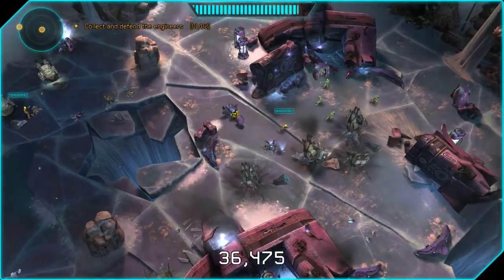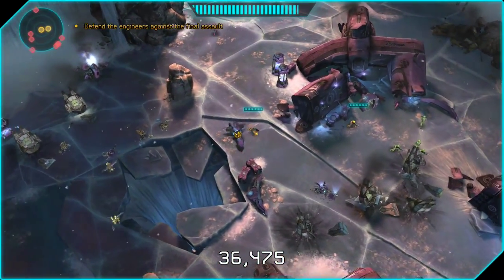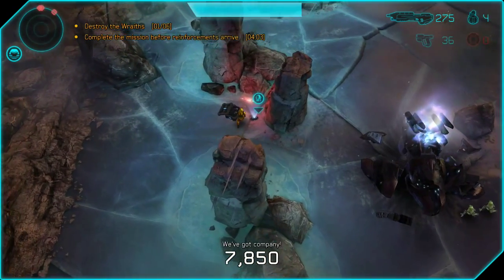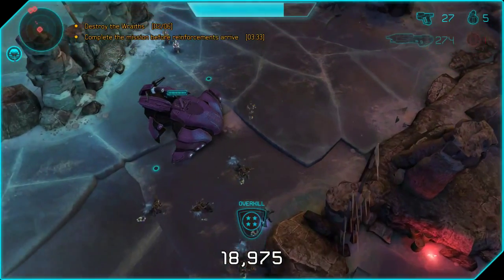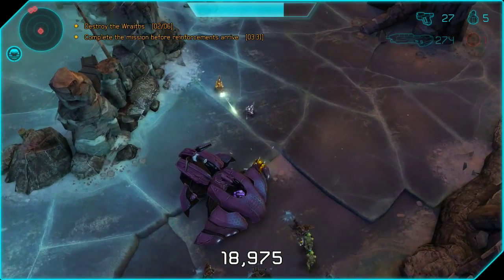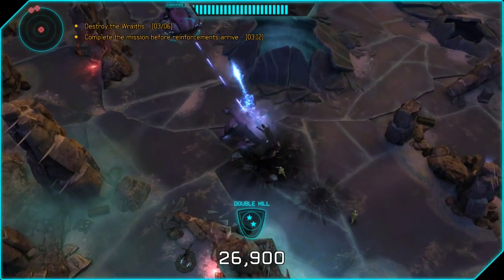Let's Lore - Spartan Assault Mission C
Sorry about the piss poor audio last time around. In this version you can understand what the hell I'm saying.

Anyway, welcome to the third Let's Lore! I've been getting requests to add variety, so let me know what game you want me to play next. Shall I continue with Spartan Assault, or move on to another Halo title?